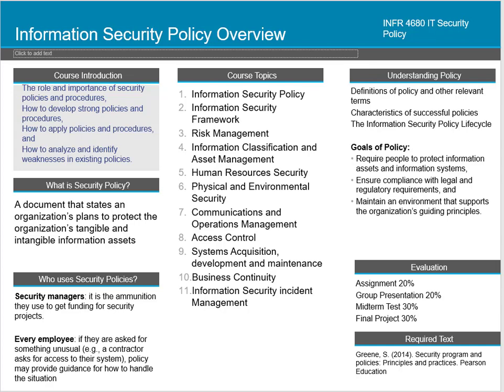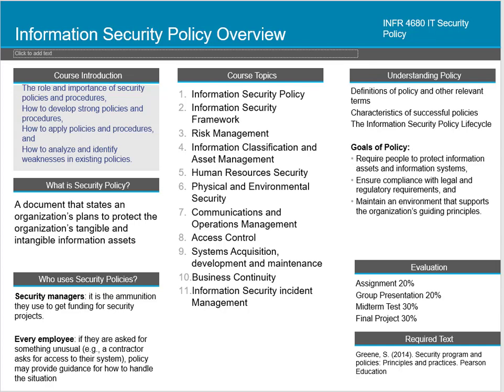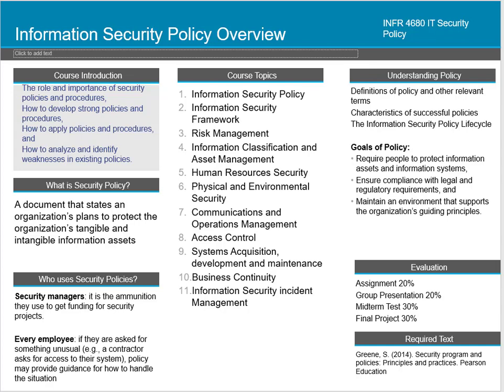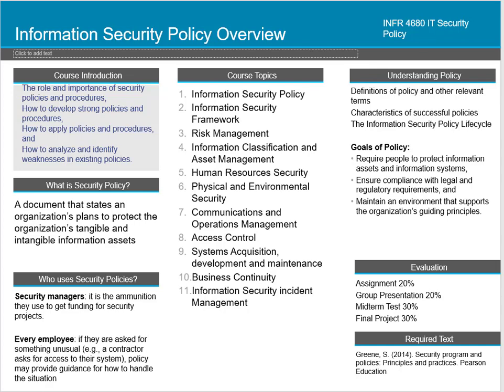INFR 4680 IT Security Course Introduction